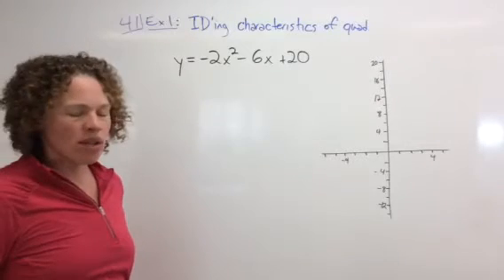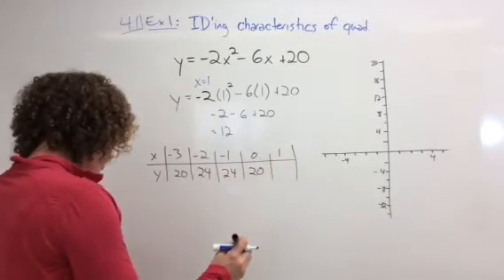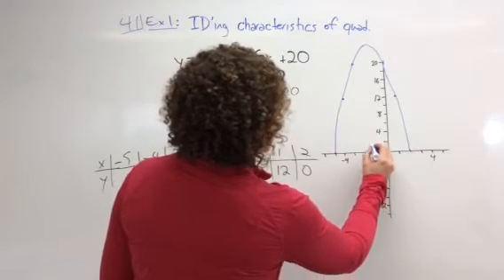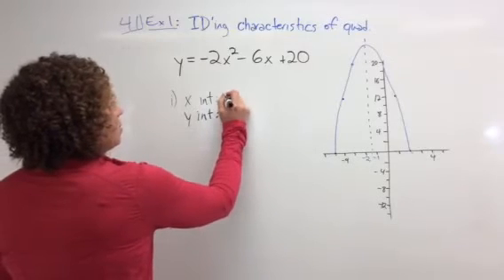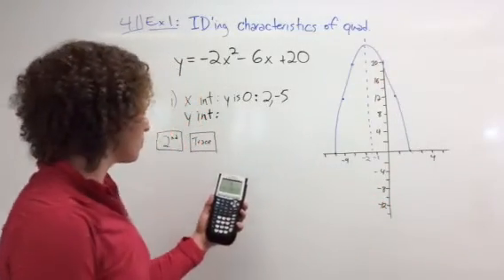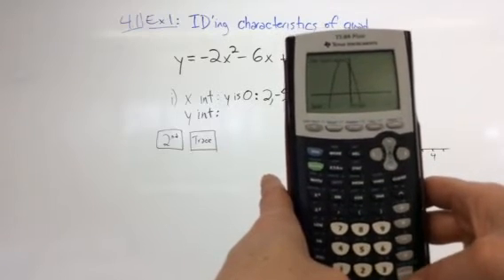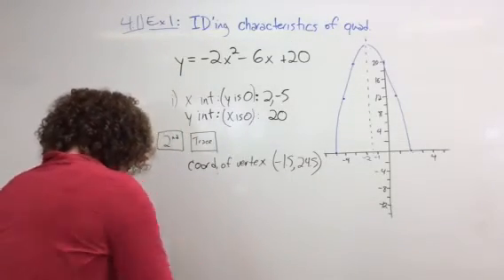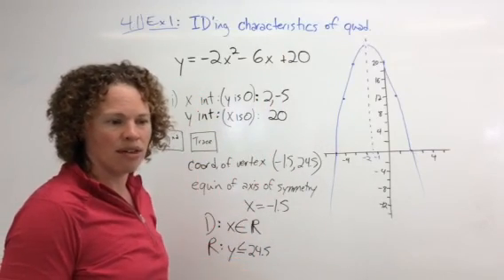Precal 11 4.1 ex 1